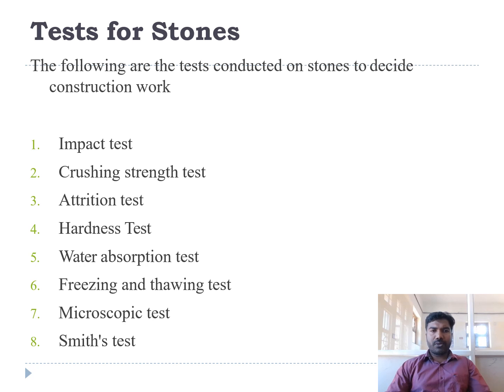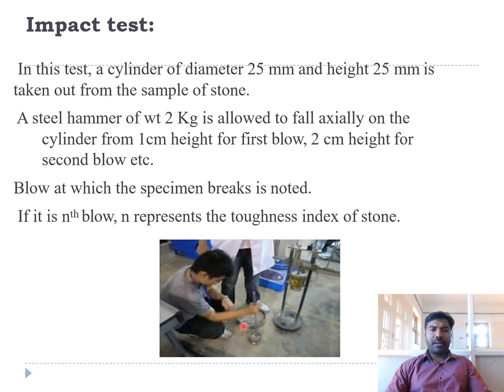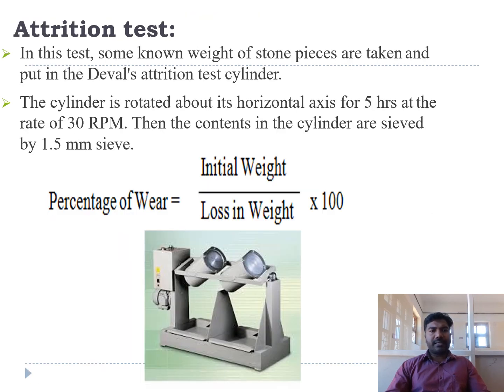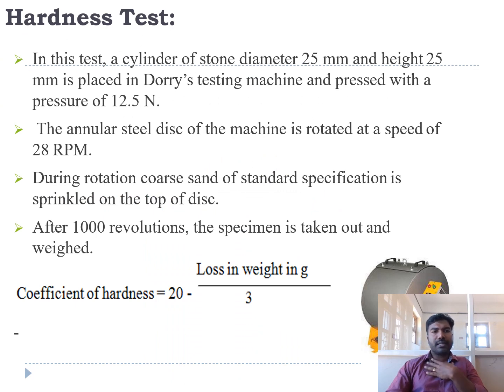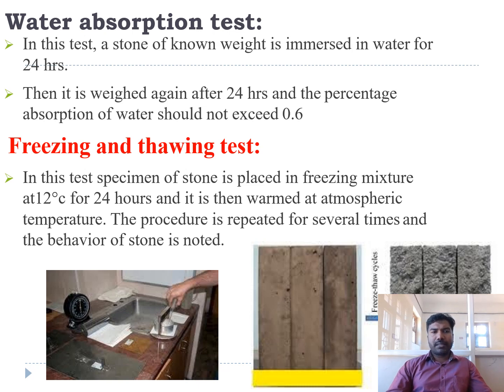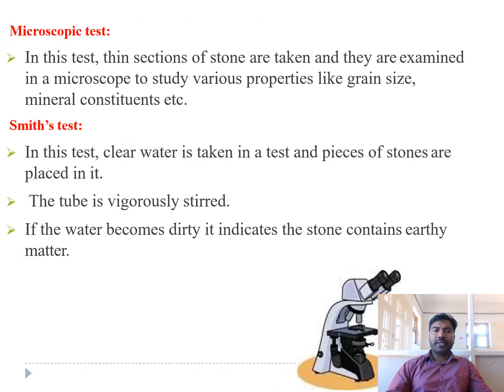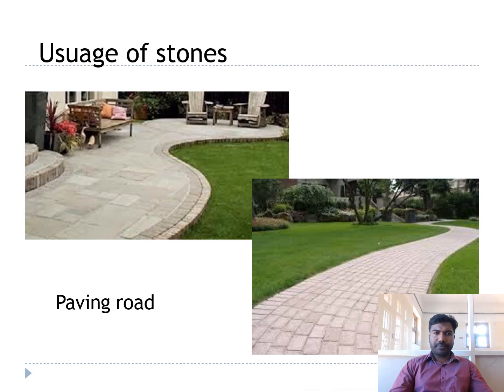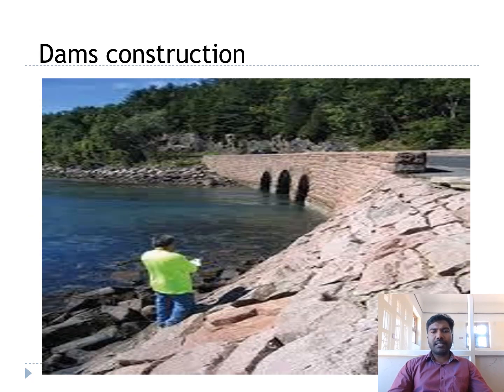Test On Stones